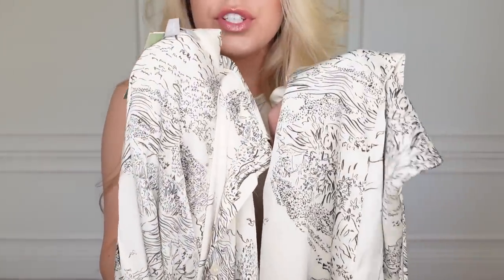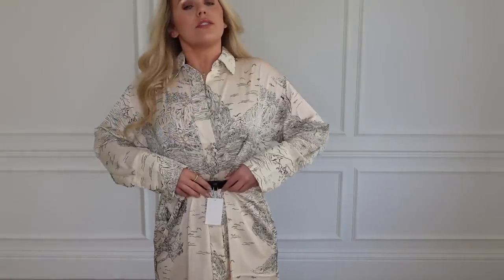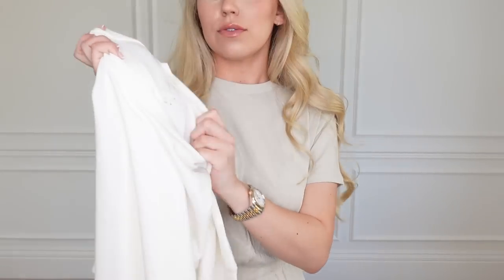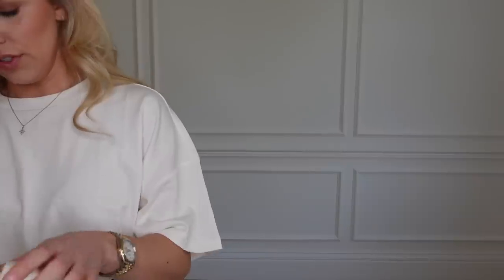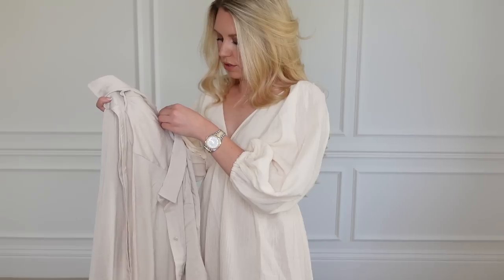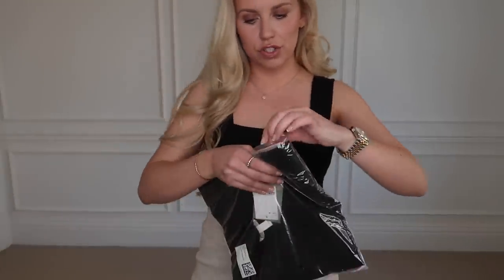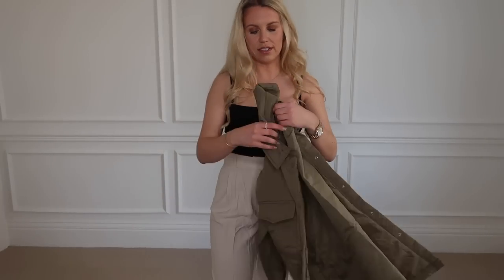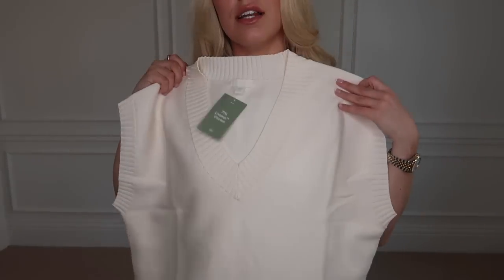H&M HAUL SPRING 2022 *TRY ON* SUMMER FASHION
Midaxi Pattern Dress
Shirt Pattern Dress
Waist Belt
Wider Belt
Knit Co-ord Top
Knit Co-ord Culottes
Sage T-shirt Dress
White T-shirt Dress
Puff Sleeve Dress
Lightweight Stone Dress
Black Square Neck Body
Knit Trousers
Multi Pack Vests
Black Double Strap Body
Wide Leg Trousers
Gathered Waist Trousers
Quilted Shacket
Khaki Cap Sleeve Dress
Taupe Knit Vest
Black Strappy Dress
T-shirt dress with Pockets